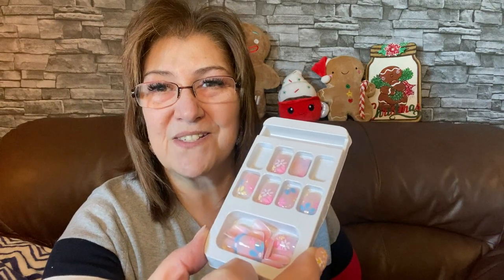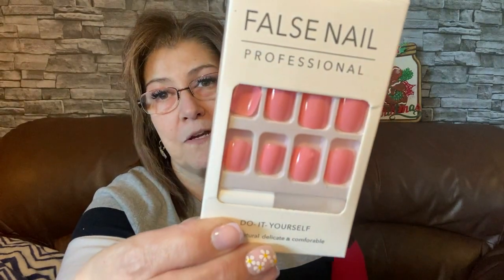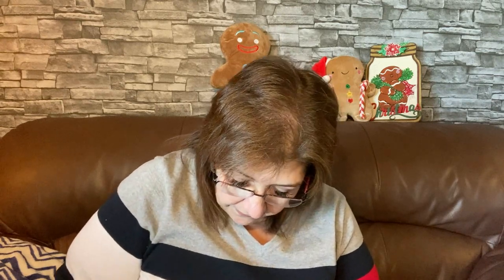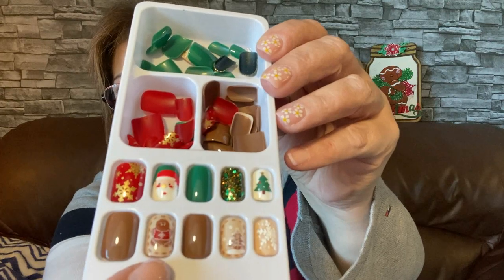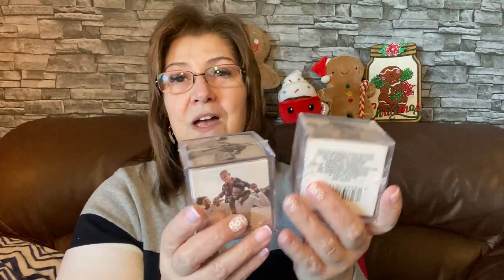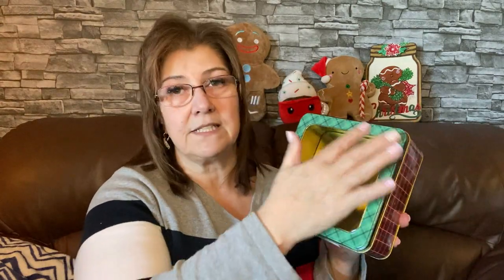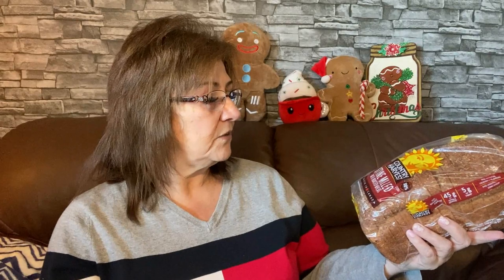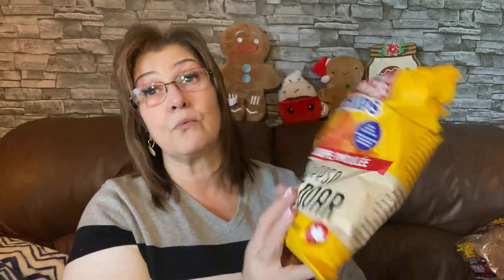DOLLAR TREE HAUL